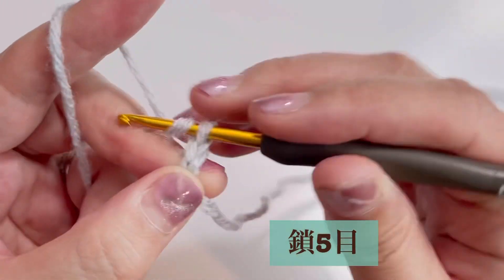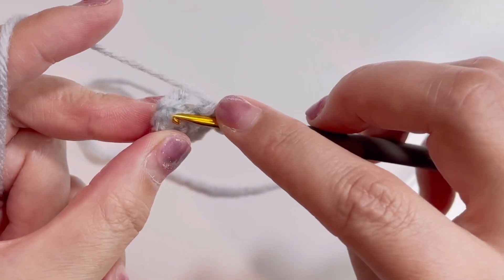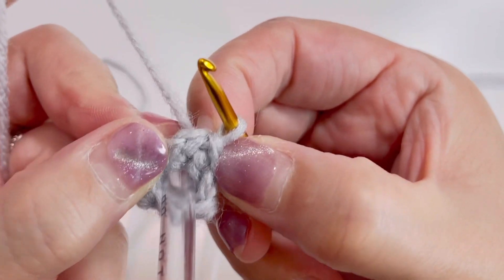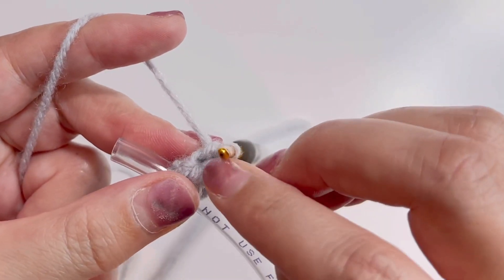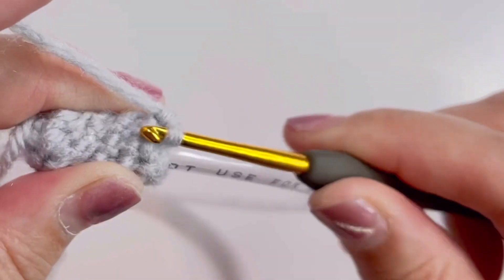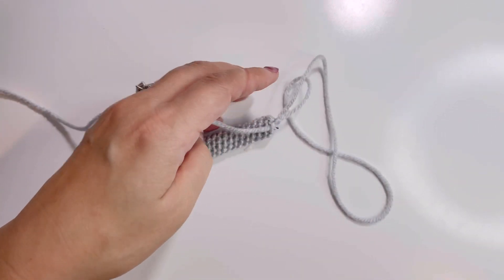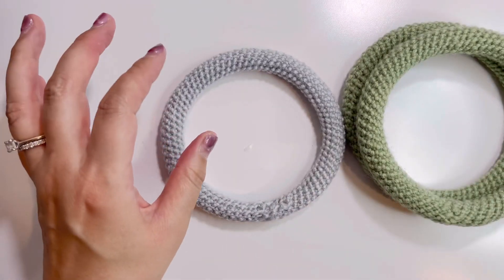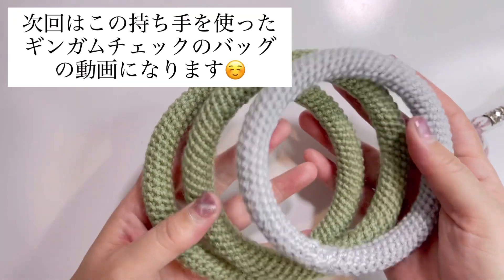ホームセンターなどにあるゴムチューブで、お好きな大きさ、お色で丸型持ち手DIY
ビデオチャプター制作できる時間がありませんでした！
すいません🙇‍♀️

ゴムチューブを芯にして、アクリル毛糸でスパイラル編みの丸持ち手編みました。

利点としては、好きな大きさ、好きなお色でできる事。

ここアメリカでは持ち手も価格が上がっており、ゴムチューブでDIYがコスパ最高でございます😄

日本では持ち手買った方が安いかもしれないので、参考程度に見て貰えたら幸いです。

次回はこの持ち手を使ったギンガムチェックバッグの動画をアップする予定です。

もしよろしければ遊びに来て下さいね♪